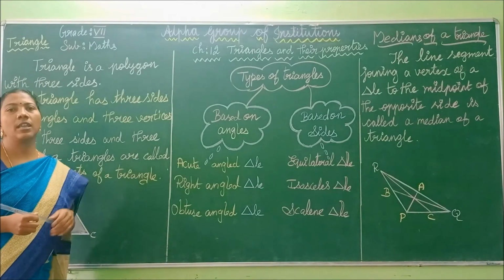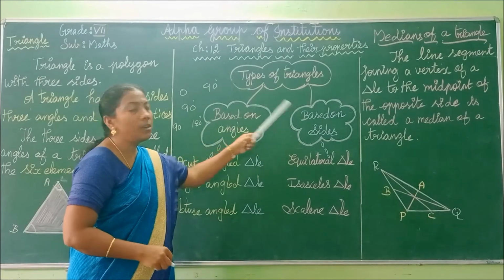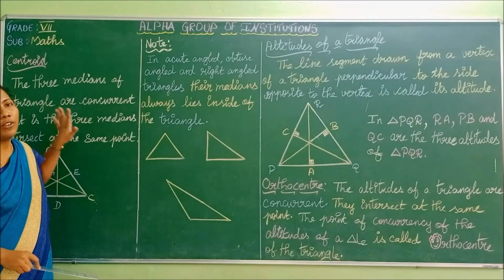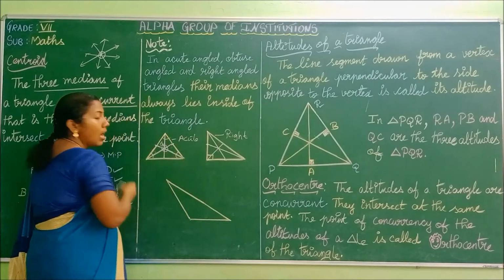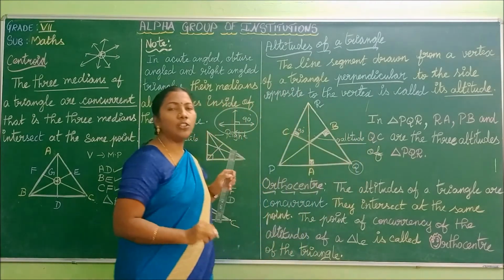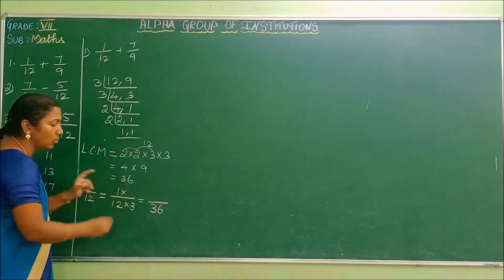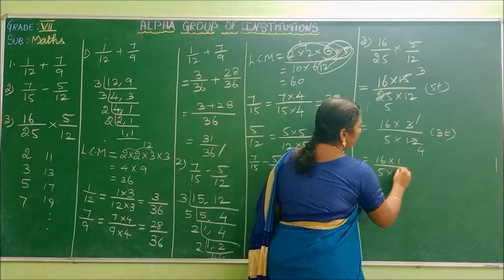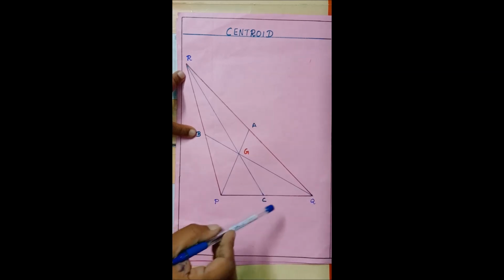GRADE VII MATHS TRIANGLES AND THEIR PROPERTIES